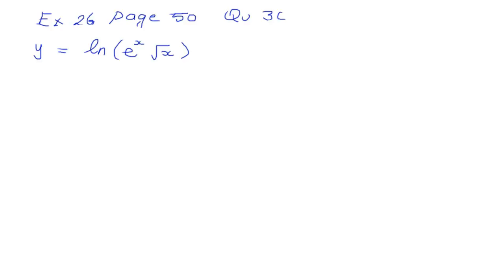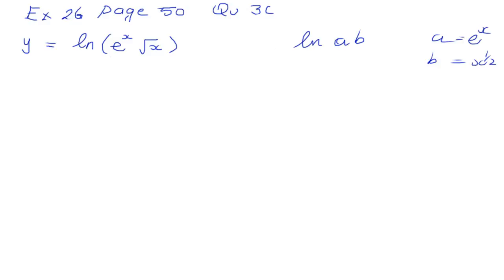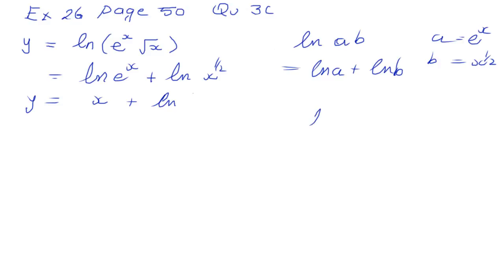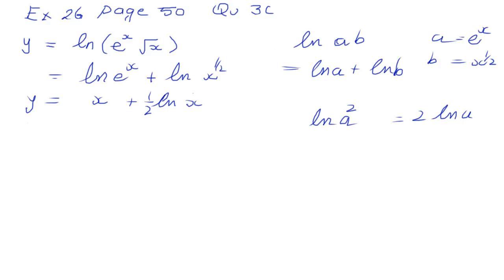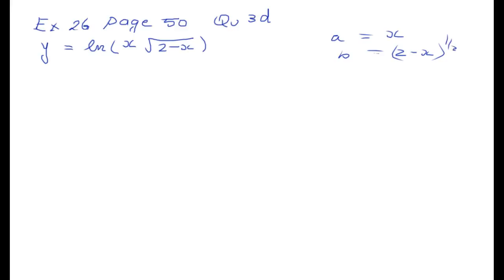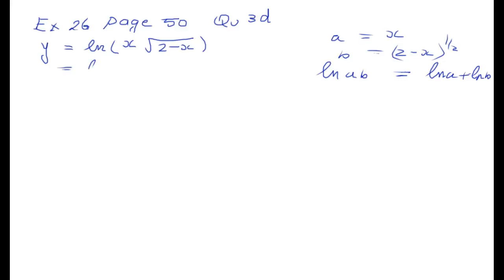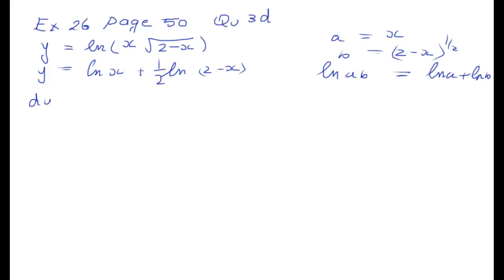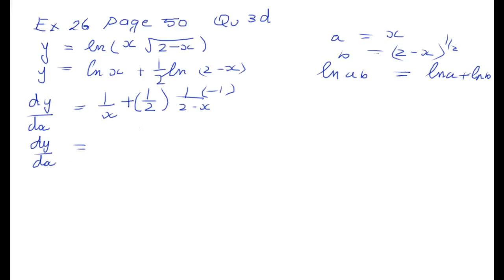Ex3G page 50 Qu 3 c & d